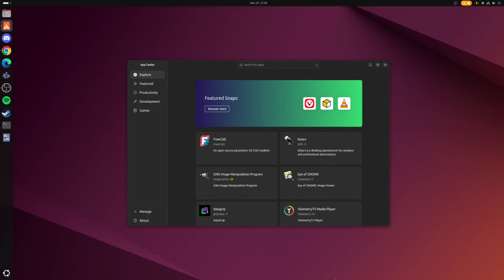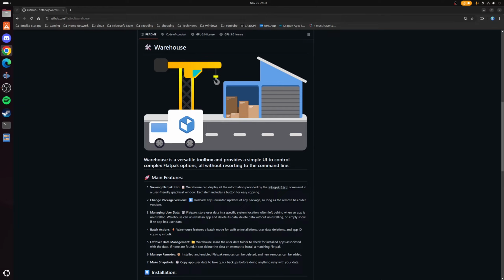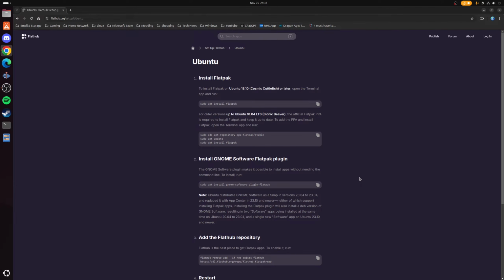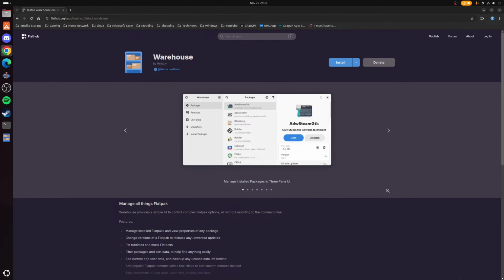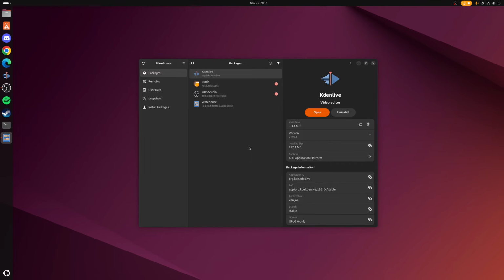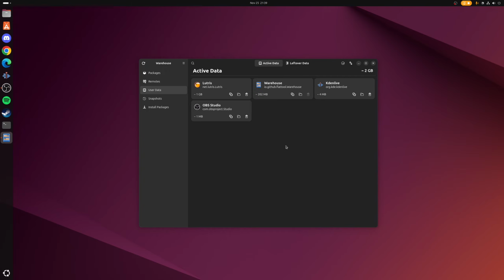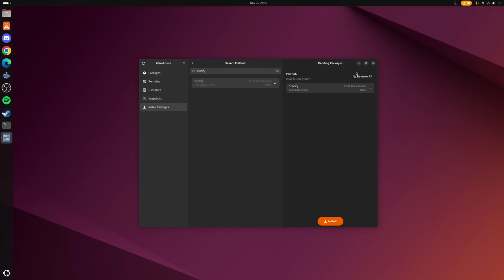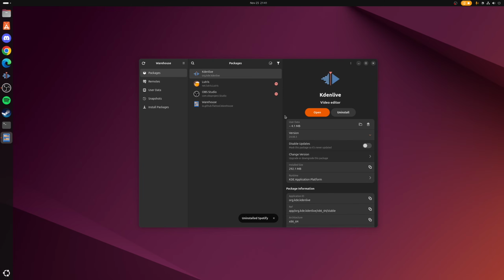How to Install Flatpak on Ubuntu (Complete Guide)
Want an easier way to manage Flatpaks on Ubuntu?

In this video, I show you how to install, remove and manage Flatpak applications on Ubuntu Linux using Warehouse — a powerful graphical Flatpak management tool with support for package management, snapshots, remotes and user data cleanup.

Warehouse makes Flatpak management far easier than using the terminal and provides a modern GUI experience for Ubuntu and other Linux distributions.

Step 1 — Enable Flatpak Support on Ubuntu

After running the setup commands, reboot your system before continuing.

Step 2 — Install Warehouse

Step 3 — Managing Flatpaks with Warehouse

Warehouse includes several powerful management tabs:

Packages
• View installed Flatpaks
• Launch applications
• Uninstall Flatpaks
• Roll back updates

Remotes
• Manage Flatpak repositories
• Add or remove remotes such as Flathub

User Data
• View and clean application data
• Remove leftover files from uninstalled Flatpaks

Snapshots
• Create snapshots before updating applications
• Restore previous Flatpak versions if needed

Install Packages
• Search for Flatpak applications
• Install packages from Flathub or local Flatpak files

Topics covered:
• Flatpak management on Ubuntu
• Warehouse Flatpak manager tutorial
• Flathub setup guide
• Install Flatpak apps on Linux
• Ubuntu Flatpak GUI tools
• Flatpak snapshots & rollback
• Linux software management
• Beginner Linux desktop tutorial